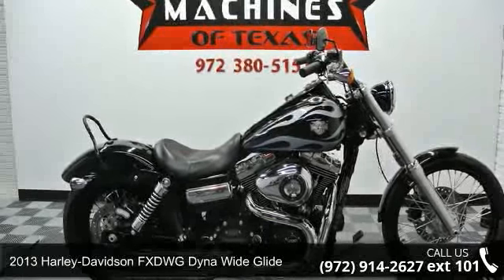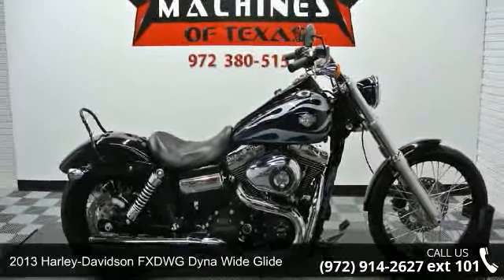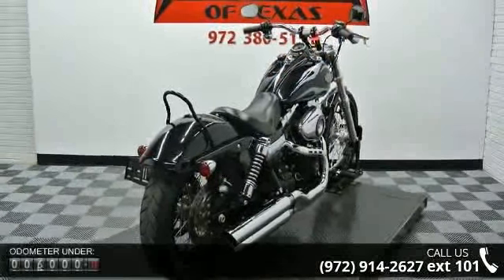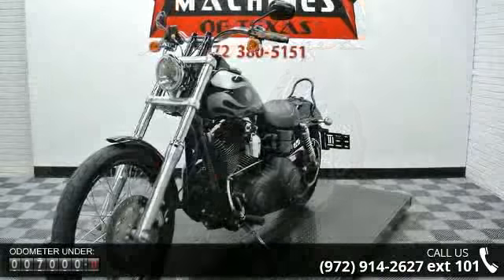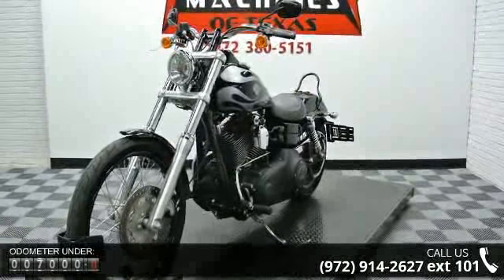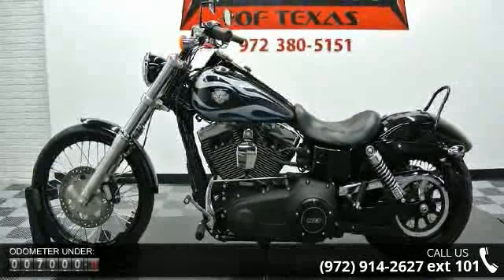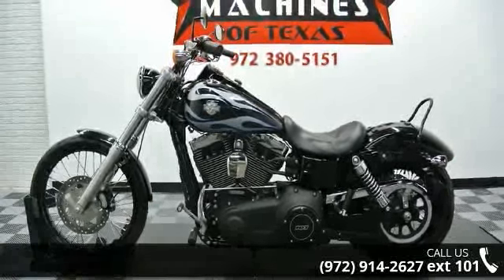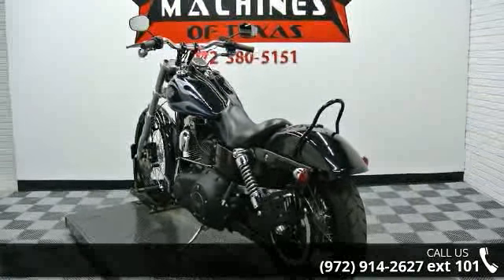2013 Harley-Davidson FXDWG Dyna Wide Glide - Dream Machin...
*BOOK VALUE $13,845*FINANCING AND EXTENDED WARRANTY AVAILABLE.YOU ARE LOOKING AT A 2013 HARLEY DAVIDSON DYNA WIDE GLIDE (FXDWG) WITH 6,944 MILES ON IT. IT IS MIDNIGHT PEARL WITH FLAMES IN COLOR AND POWERED BY A 1690CC (103") FUEL INJECTED ENGINE AND 6 SPEED TRANSMISSION. THE BIKE COMES WITH 1 KEY. THE BIKE HAS A VERY, VERY SMALL IMPRESSION (SEE PIC) AND MINOR TOUCHUP ON THE TANK, SMALL TOUCHUP ON THE FRONT FENDER, AND SMALL SCUFFS AND TOUCHUPS ON THE REAR FENDER. THE CHROME AND ALUMINUM ARE IN GOOD CONDITION WITH THE EXCEPTION OF MINOR SCRATCHES ON THE FORK LOWERS AND PRIMARY. THE FRONT TIRE HAS GOOD TREAD LEFT ON IT AND THE REAR TIRE IS BRAND NEW. WE HAVE JUST SERVICED THE BIKE.